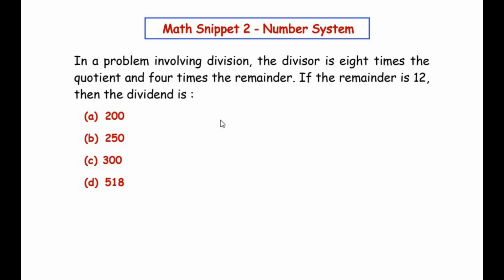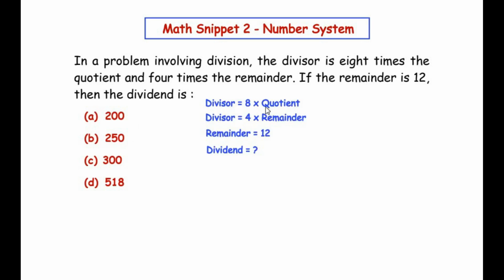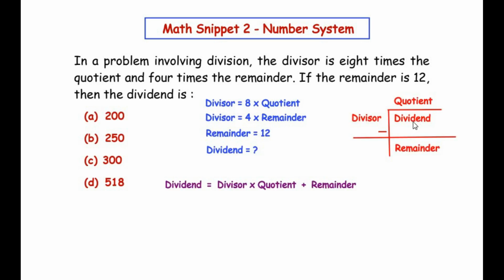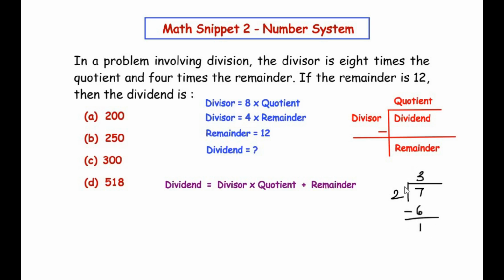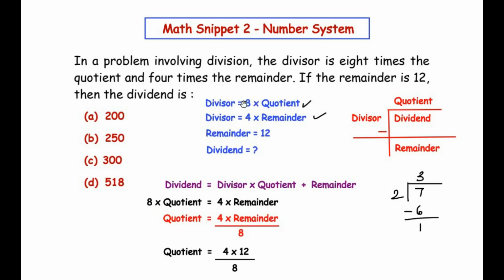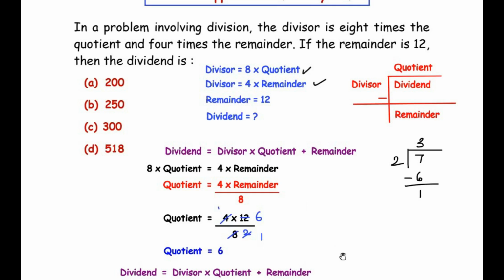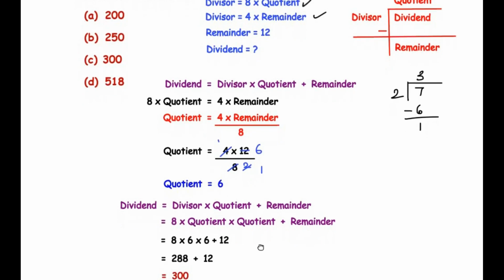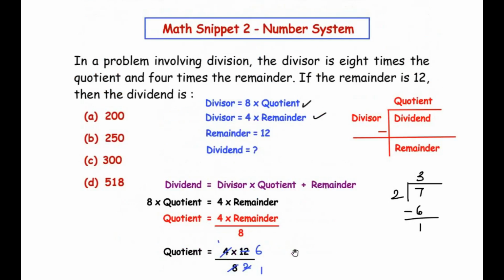Tricky Division Problem Solved! Can You Find the Dividend?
📌 Math Snippet 2 - Number System | Division Trick for Competitive Exams 🎯

Are you ready to test your math skills? In this tricky division problem, the divisor is eight times the quotient and four times the remainder. If the remainder is 12, can you find the dividend? 🤔

This question is essential for exams like SSC, Bank PO, GMAT, GRE, CAT, SAT, and other competitive tests. 🚀

📢 Topics Covered:
✅ Number System Basics
✅ Division Trick for Competitive Exams
✅ Quick Problem-Solving Methods